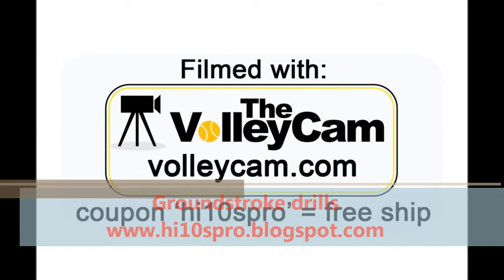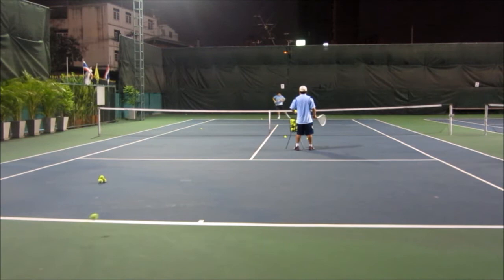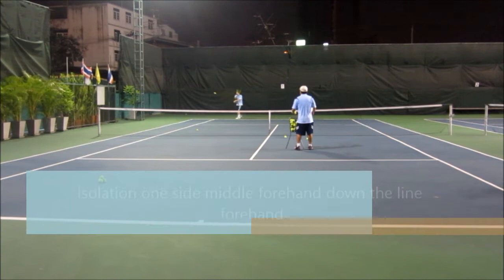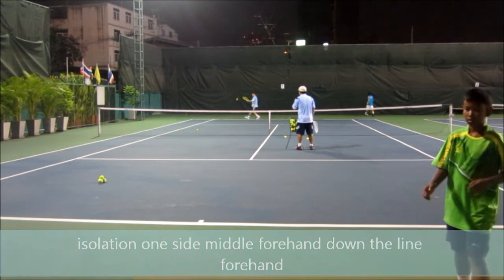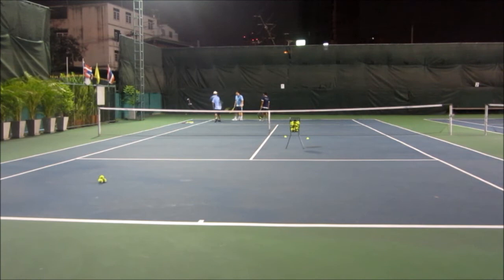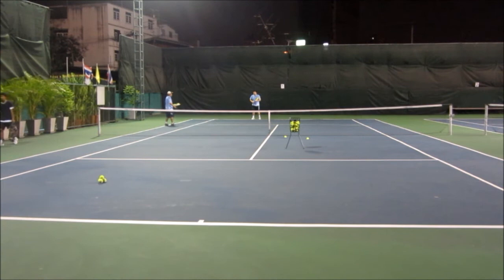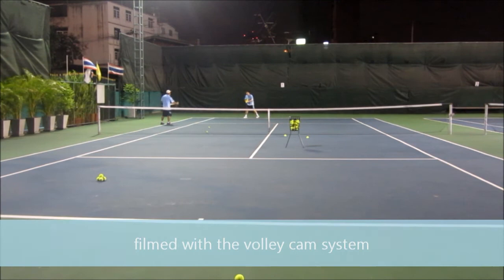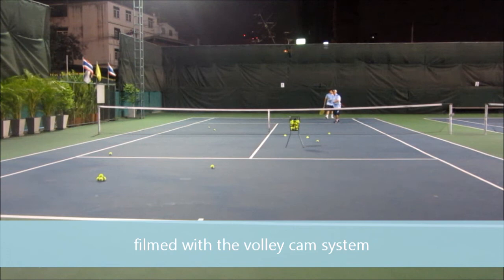Drills to Attack the Backhand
shows drills to attack the backhand